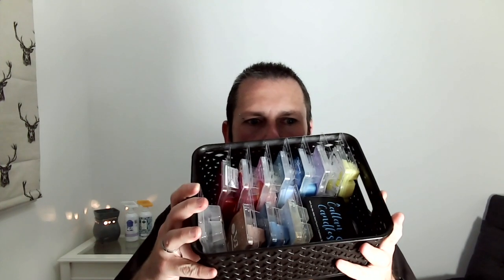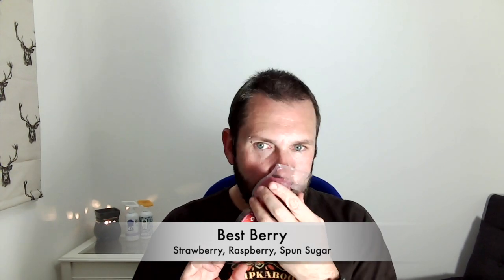What I've Warmed This Week 23 May 2021 (Scentsy & Non-Scentsy (The Missing Link Video))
So, this is the lost video that I managed to recover.  Apologies that this is now out of order but hey ho - I've managed to edit out a few ramblings so I hope you enjoy!

Want to become a customer? Want to ask questions?